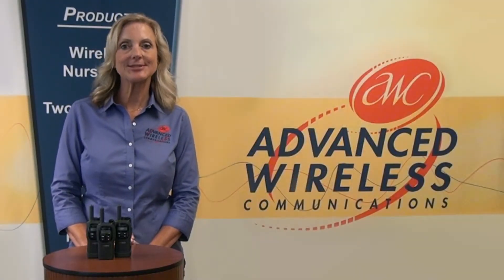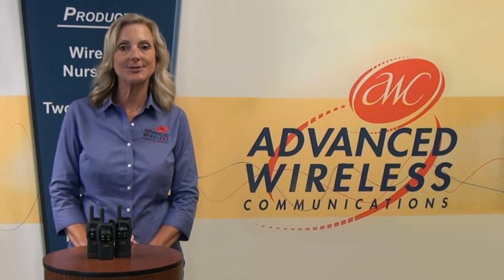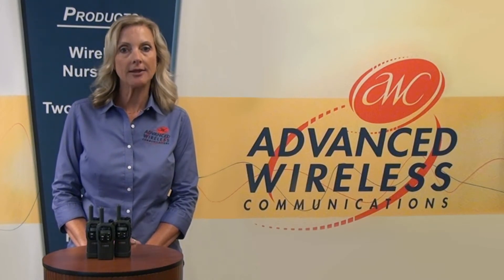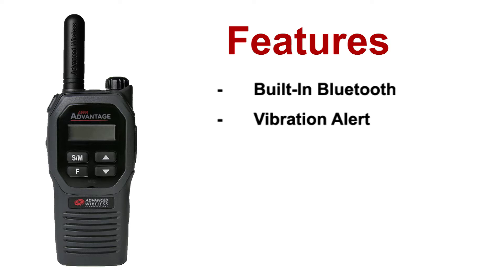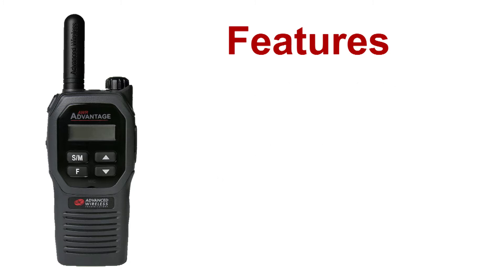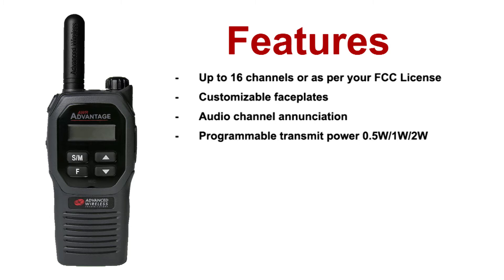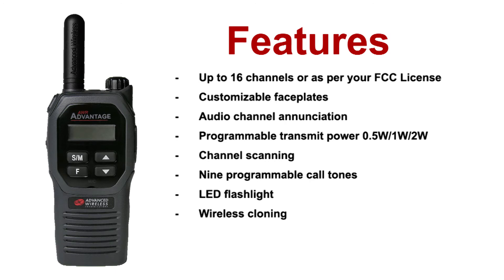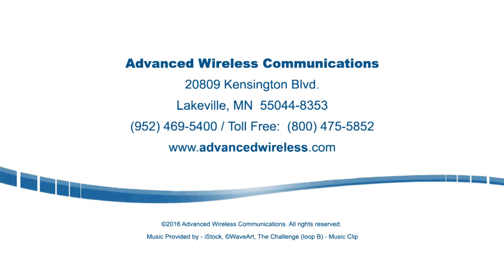AWR Advantage Plus Introduction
Like the AWR Advantage, the Advantage Plus offers superior value in functionality, durability, and price but with the addition of new features. Including built in Bluetooth, Vibration Alert, voice recorder, and DTMF.